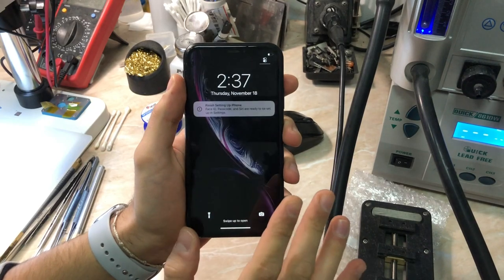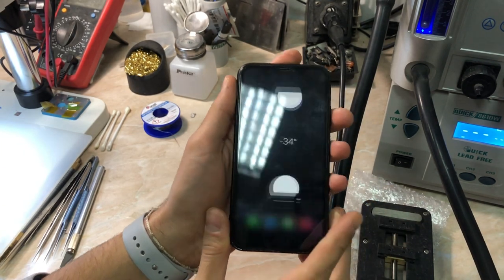iPhone XR Compass Not Working (Easy Repair)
Hello everyone.
in today's video, we have an iPhone XR with a problem with the Compass.
as you can see in the video the compass is not working or stopped working after the housing change due to damaged flex I will also be explaining and talking a little bit about the proper diagnostics and will be talking about the 3 sensors
compass, gyroscope, and accelerometer, this one will be an easy repair and an interesting video to make.

0:00 Intro and diagnostics
1:40 Little view inside the phone
2:59 Teardown and changing the flex
4:17 Showing compass ic under the microscope
5:18 Last Test

Now All The Links Has Been Updated To Aliexpress Links Except Microscope Stuff And All The Links Are Working Fine
(BUT YOU HAVE TO SKIP THE AD TO ENTER THE LINK ANY LINK DOESN'T WORK PLEASE MAKE SURE TO MENTION IT IN THE COMMENTS DOWN BELOW)

*NOTE: YOU CAN OPEN THE UPPER EAR SPEAKER OF ANY IPHONE AND TAKE AND TAKE THE ORANGE COIL FROM IT AND USE IT AS A CHIP WIRE JUMPER

Thanks for watching and as always I hope you enjoyed the video and it was helpful for you if you have any questions please leave them in the comments down below and for more interesting Fixes and Future videos please leave a like and subscribe to the channel.
AJK;)